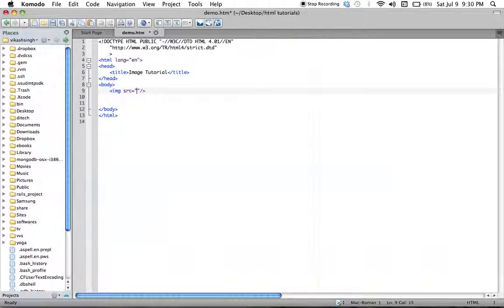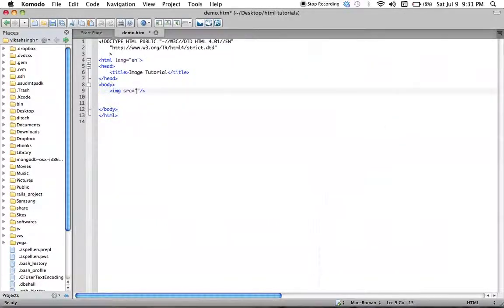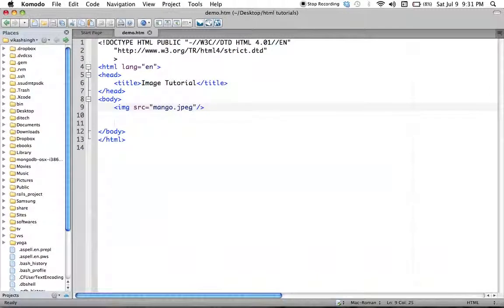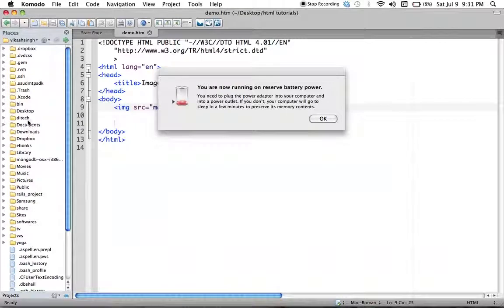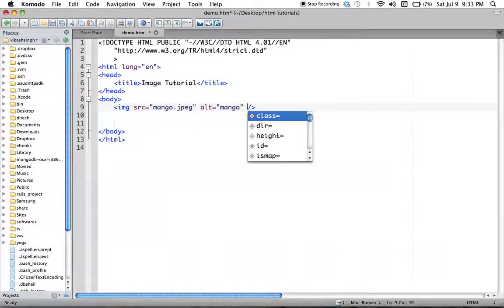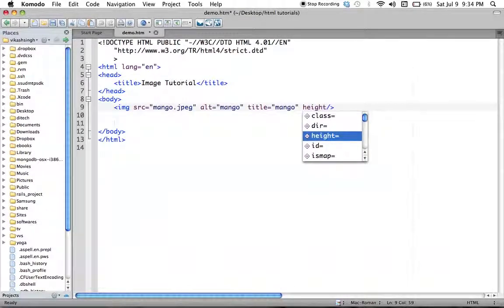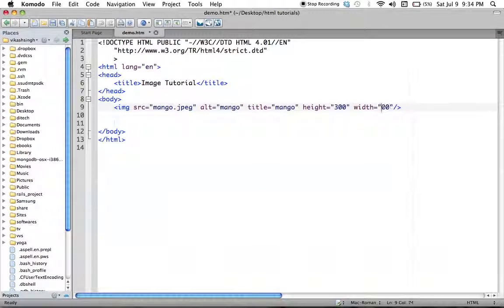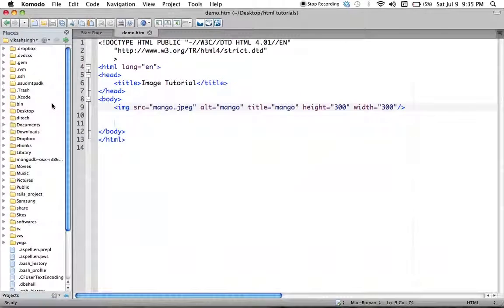8 - HTML Images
In this tutorial we will see how to display images  and give them title and specify the size of the image